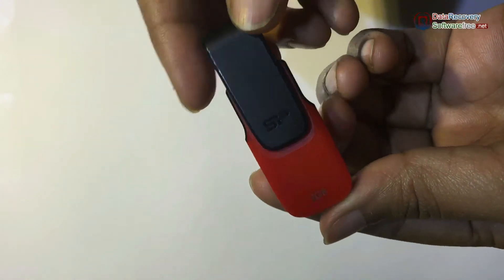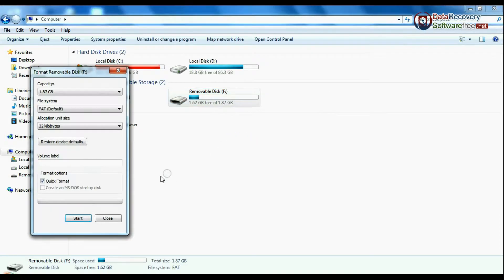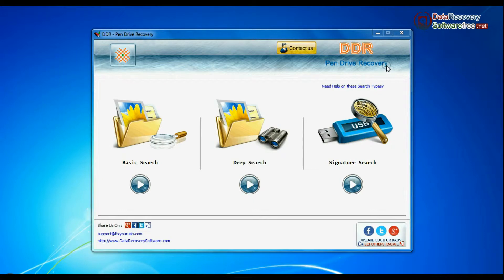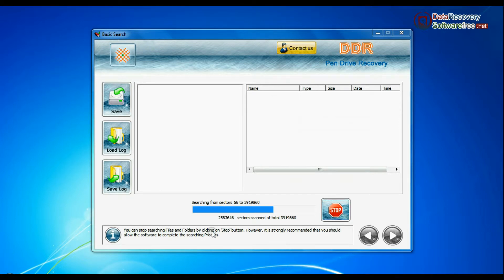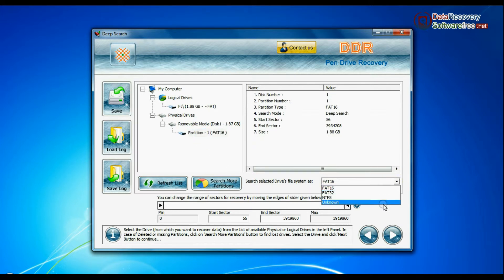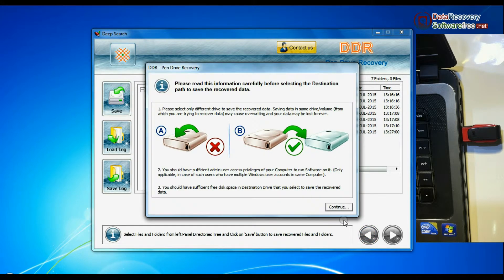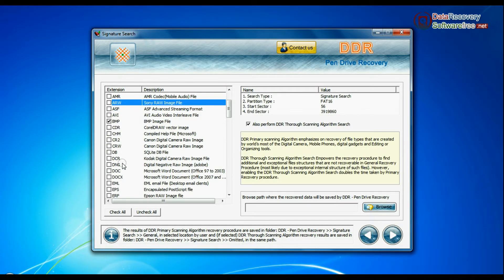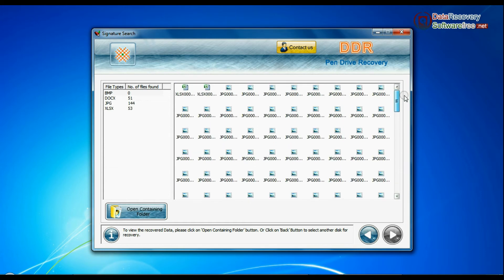DDR Pen Drive Recovery Program: Recover SP USB drive data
In this demonstrative video, you will see how to restore data from SP USB drive using DDR Data Recovery Software. Pen Drive Recovery Software performs scanning of USB media to search and retrieve all deleted or missing data. Application is compatible with all popular USB drive manufacturers.